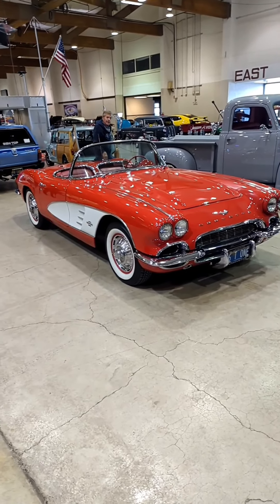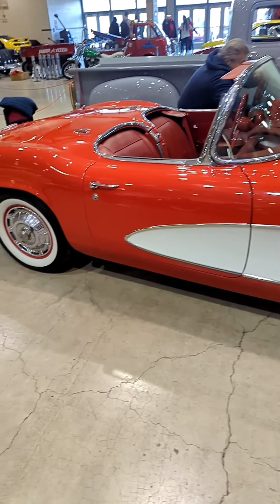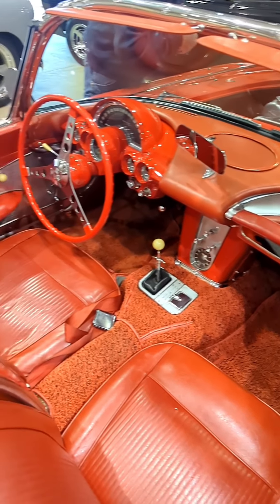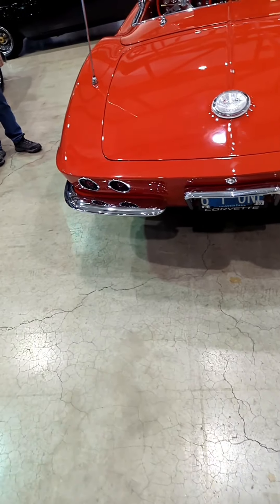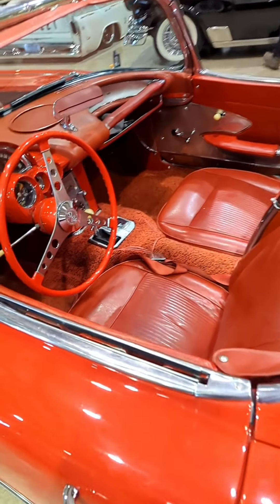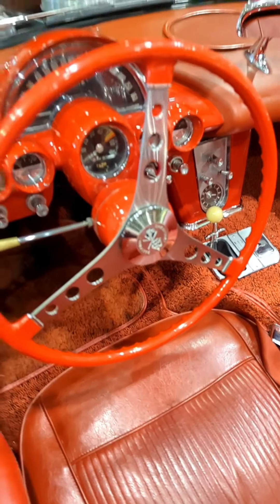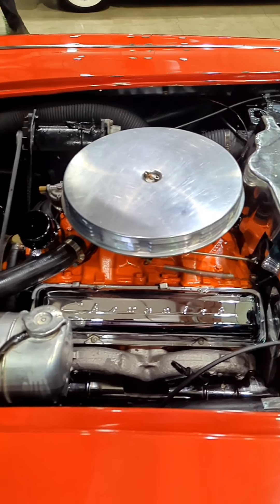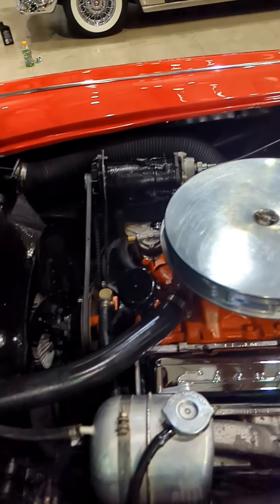61 Corvette Everything you ever wanted to know about them.